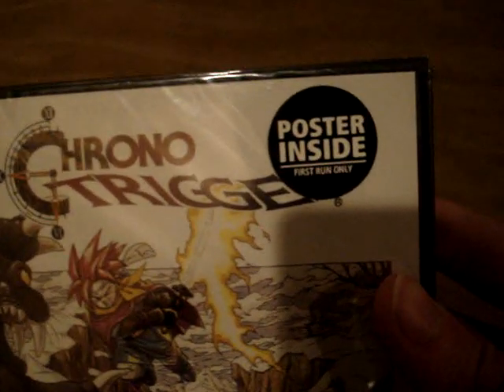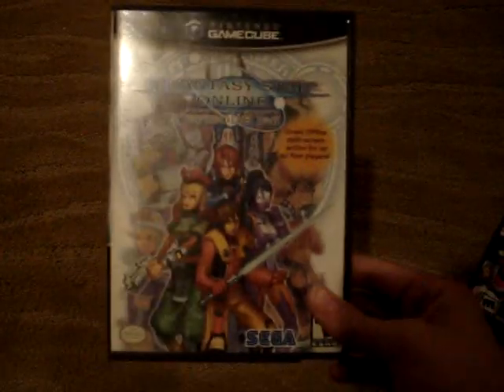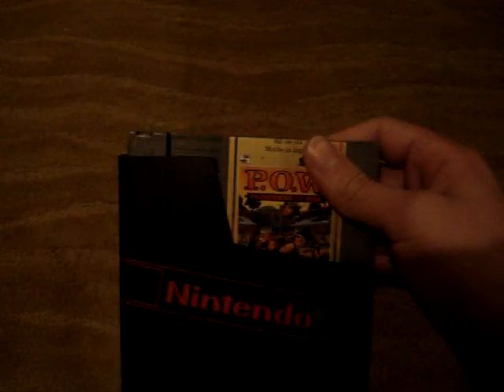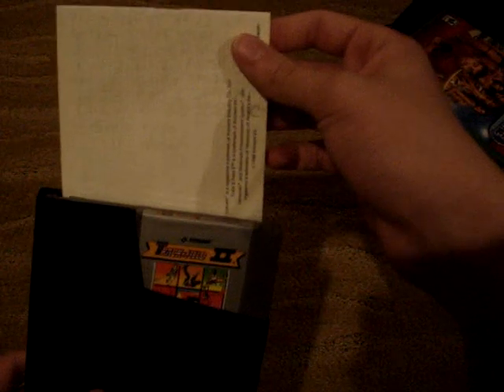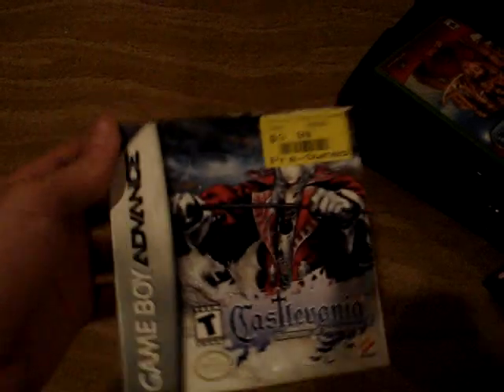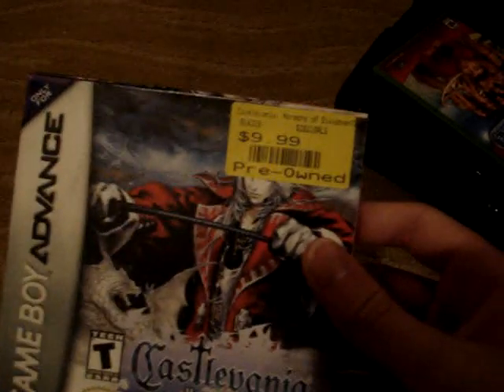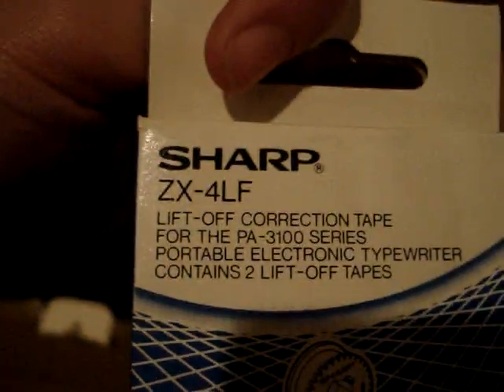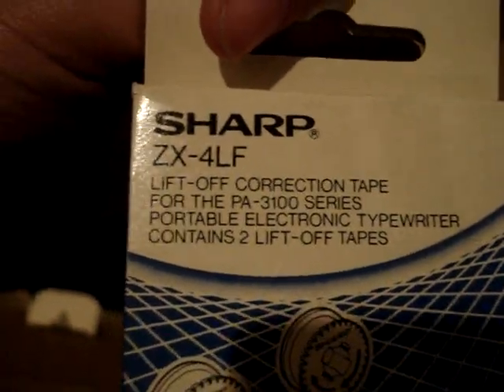Pickups 5 - Pawn Shop, 2 Goodwills, Trades and Gamestop